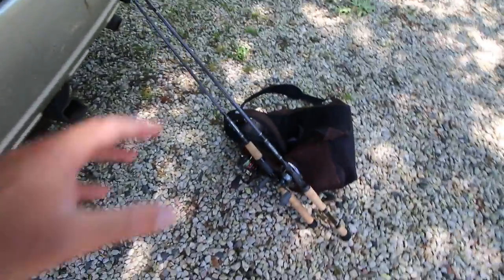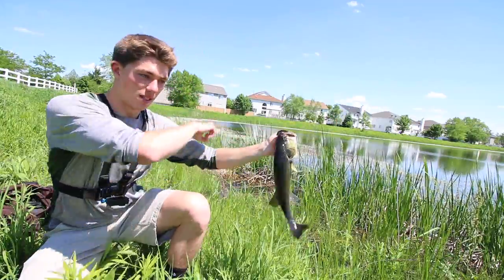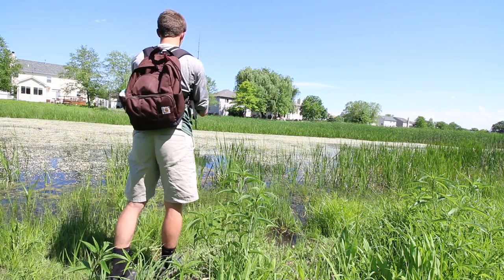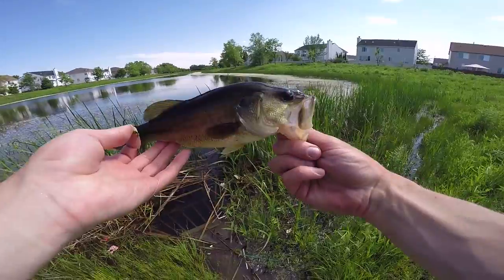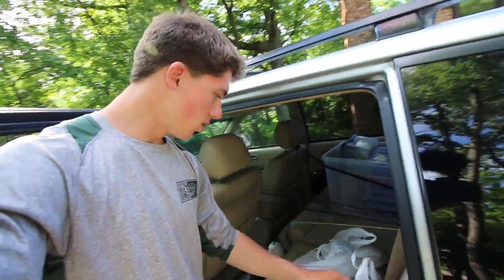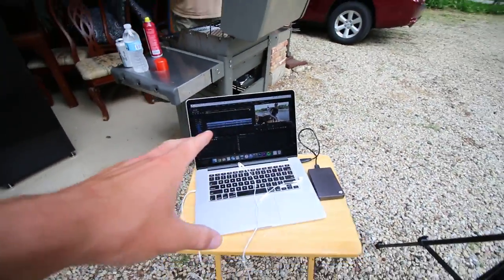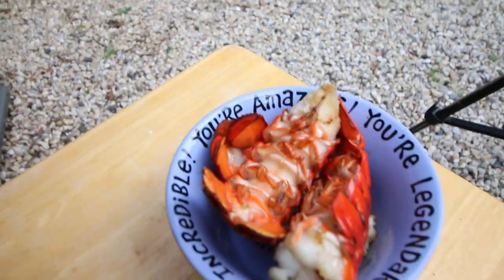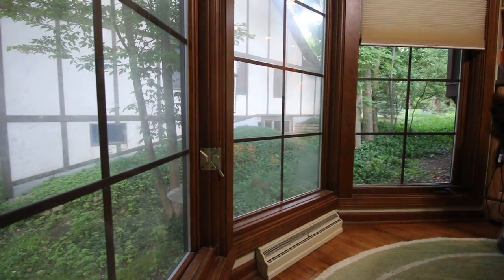Something is Living Under Our House... -- Bass Fishing VLOG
Here is a just because vlog. I was in the mood to do some filming and fishing after my VERY long stay in Canada. Just for some clarification, we do not have aliens under our deck, they are in fact just newborn skunks which is just as bad... I hope you enjoyed this quick mess of a vlog, as always keep fishing, never stop!
--Young Plugg

Equipment...
Reel: Shimano Stradic Ci4
Lure: 5" GYB Senko
Hook: VMC Wacky Hook
Leader: Seaguar 8# Invizx
Braid Main: Sunline SX1 16#

SOUNDCLOUD: Fishing The Midwest Music

Canon 70D

This video was edited with...